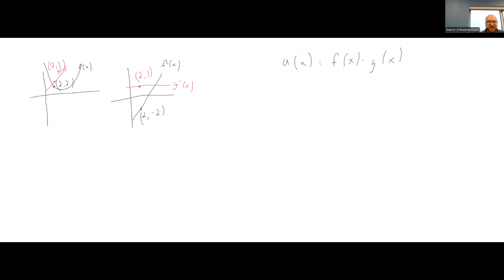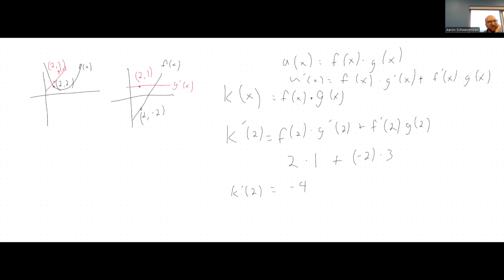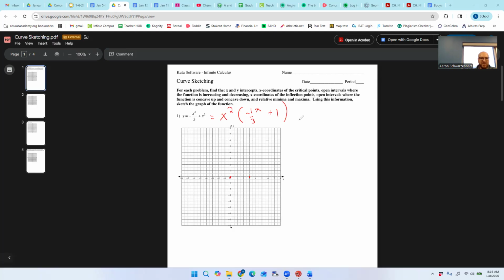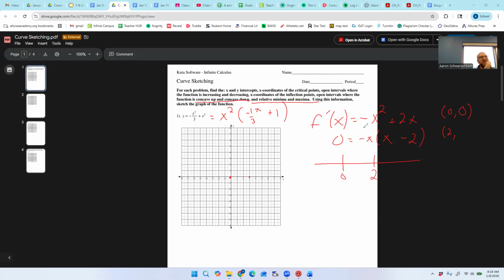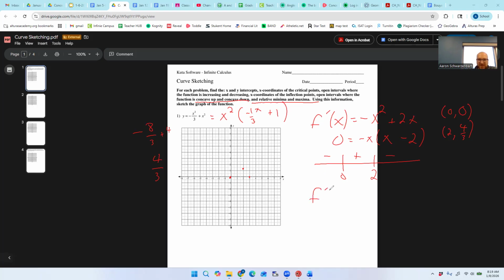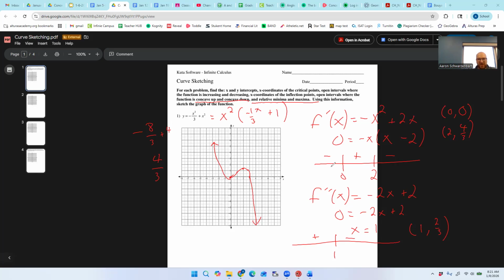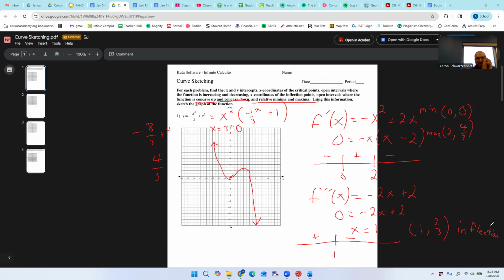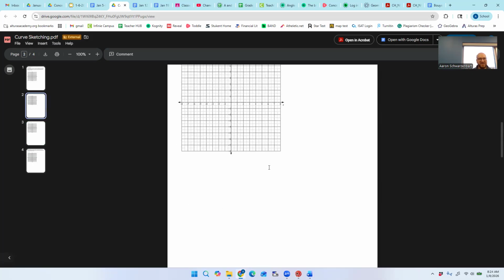Calc Curve Sketching